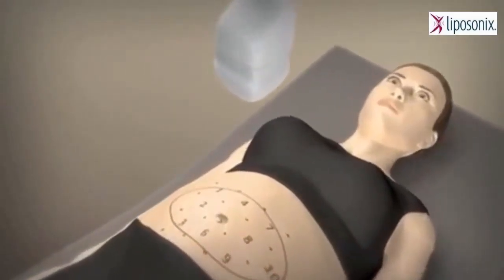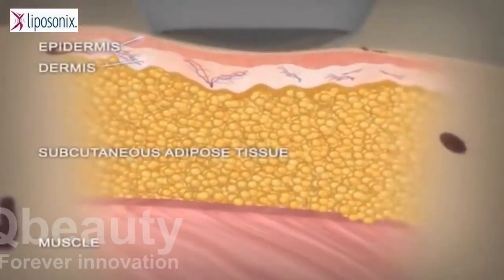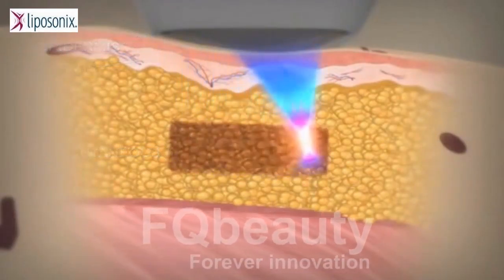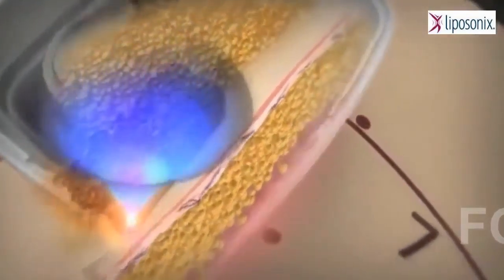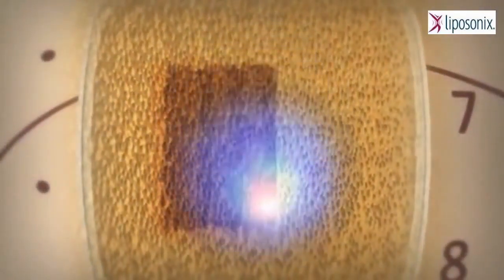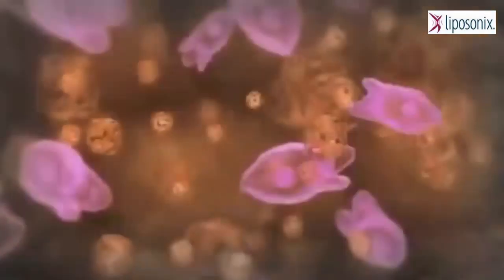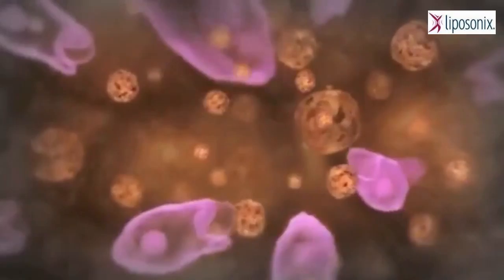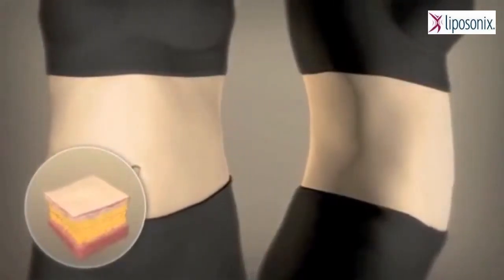liposonix hifu operation video from Saus Mo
contact Saus Mo